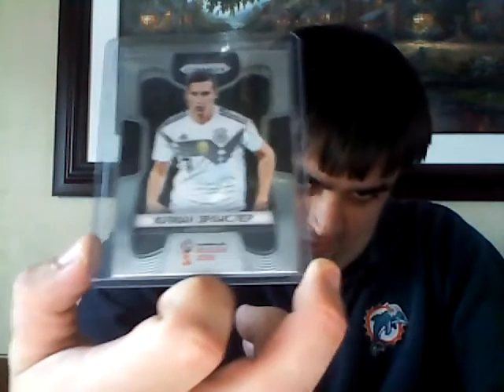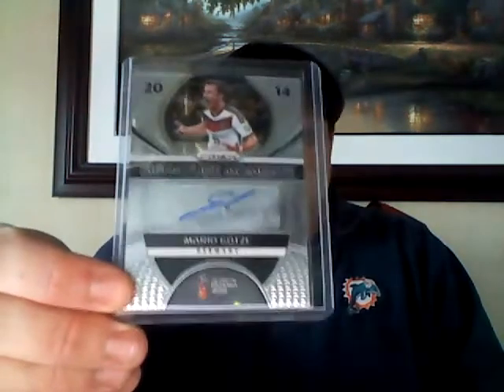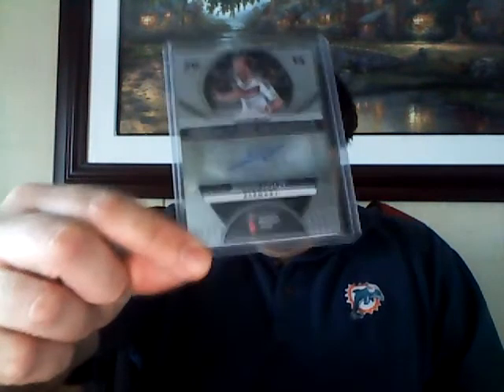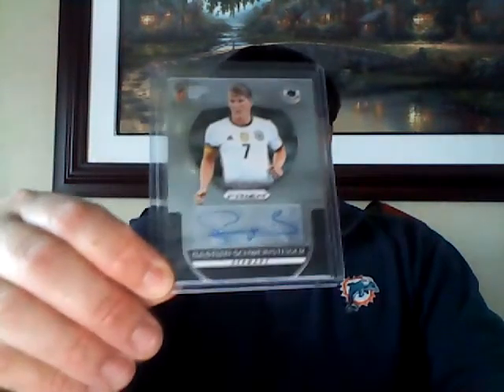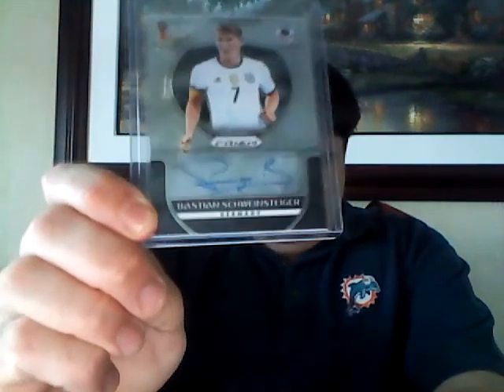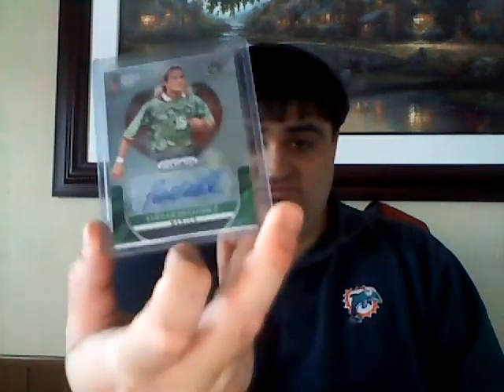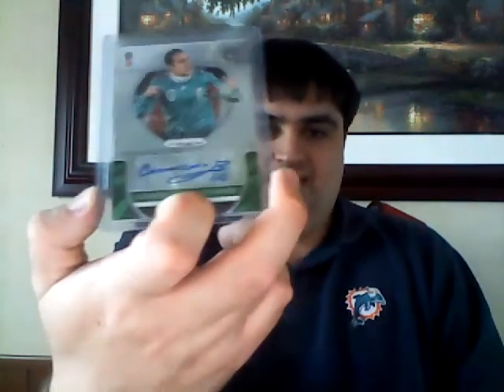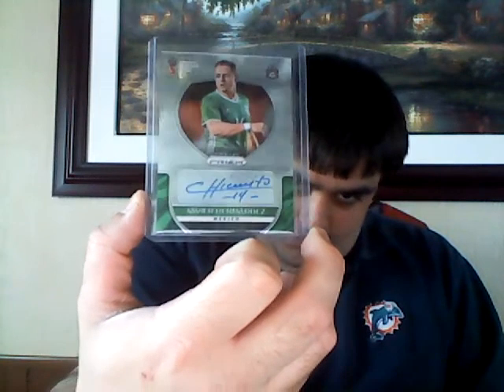2018 World Cup Prizm Soccer